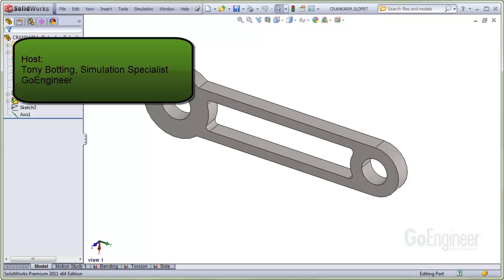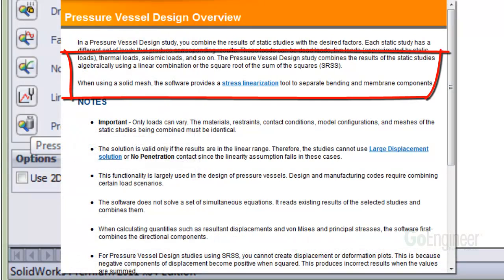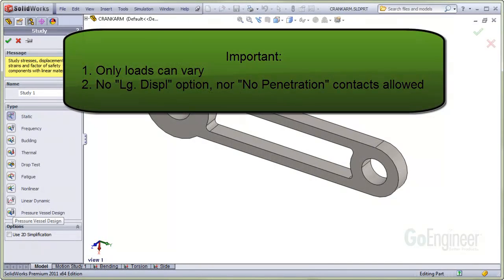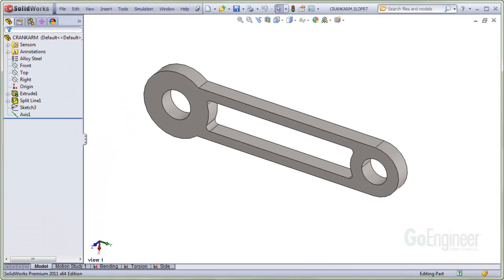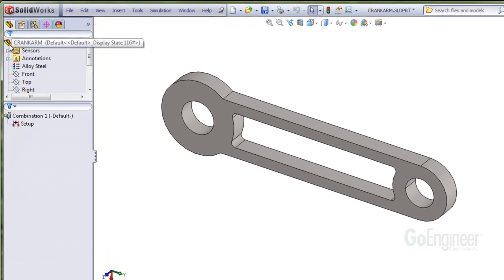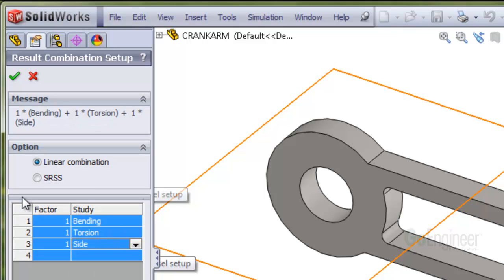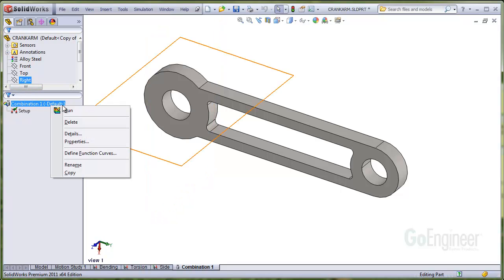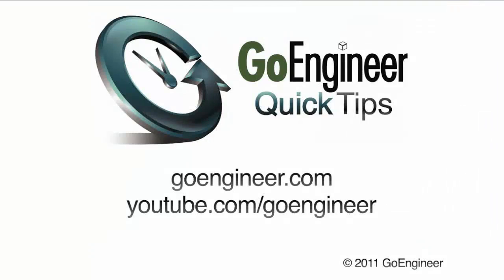SOLIDWORKS Simulation - Combine Studies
Learn about combining static studies in Simulation Professional. You can create a whole slew of static studies and combine them together with different scaling factors for each study, and see the overall result calculation as a linear combination.